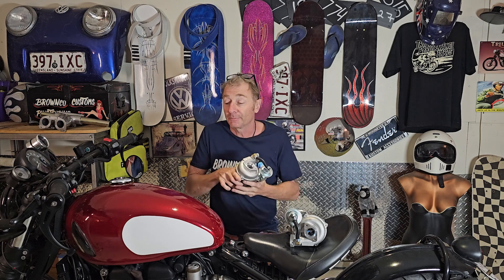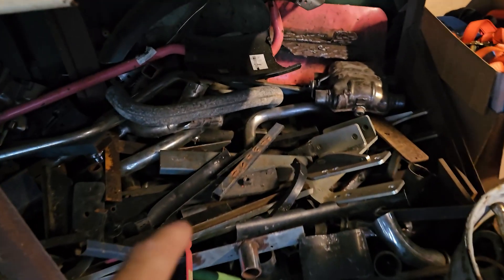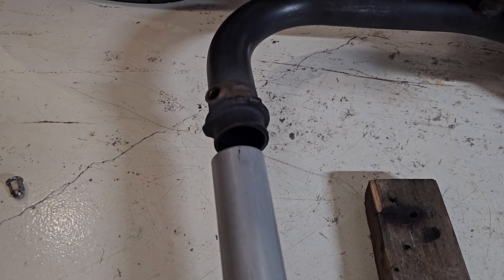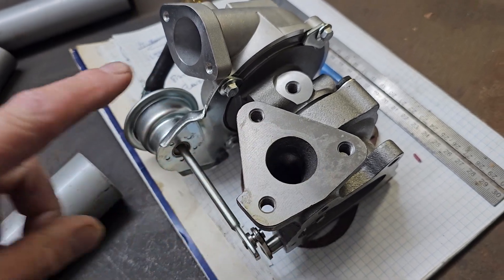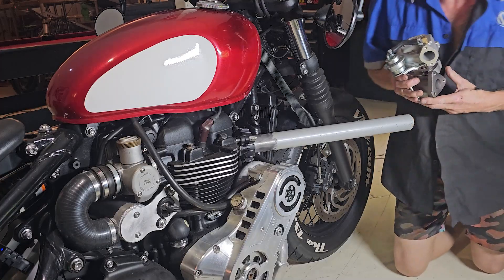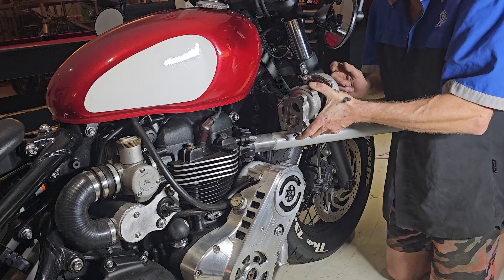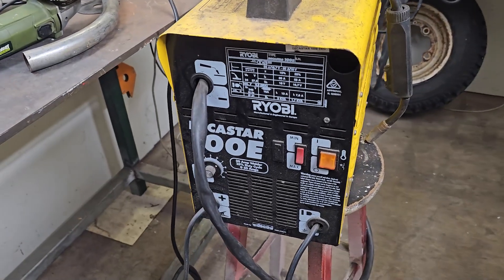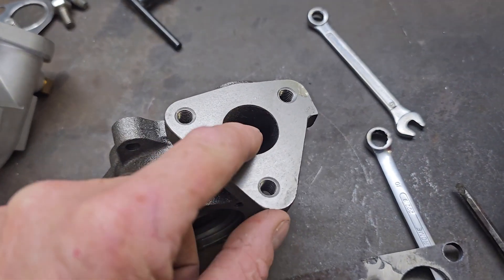Twin ebay Turbo Triumph Bobber pt2. Can I make the hot side from scrap metal?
I am putting two of the world's smallest turbochargers, the VZ21 RHB31 on a 1200cc Triumph Bonneville Bobber Motorcycle!

0:00 - Intro
0:41 - About the VZ21 Turbocharger
1:36 - My scrap metal store
2:19 - Making the Exhaust Header
3:28 - How to make turbo flanges
6:49 - Fitting the O2 sensor bung
7:58 - Fitting the turbos
8:48 - Making turbo flanges
11:55 - Porting the turbo
14:11 - Fabricating turbo manifolds
15:53 - Twin turbos and a supercharger